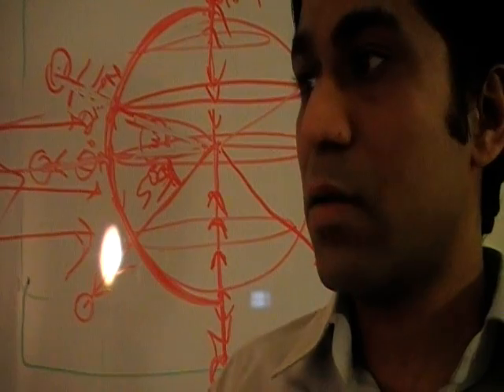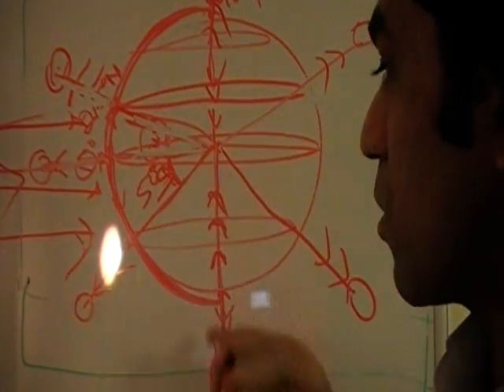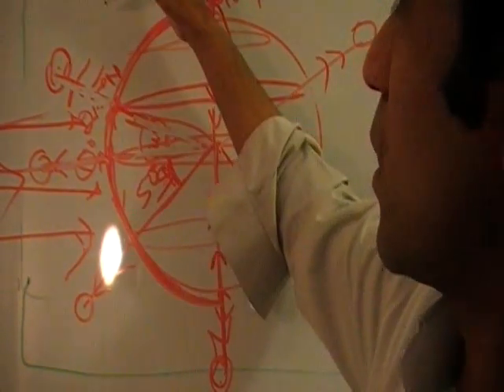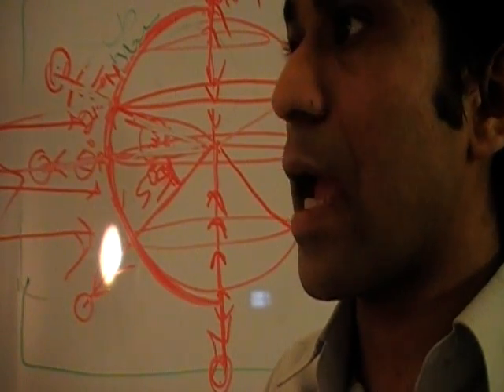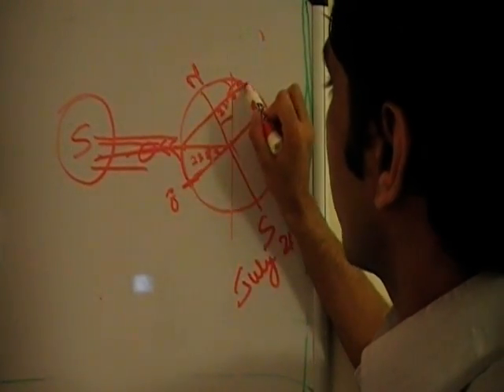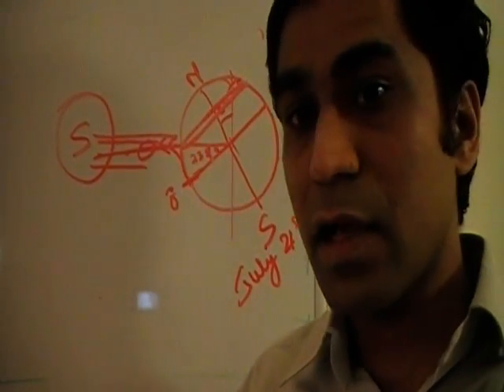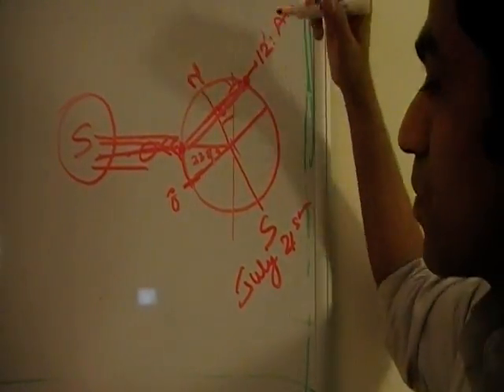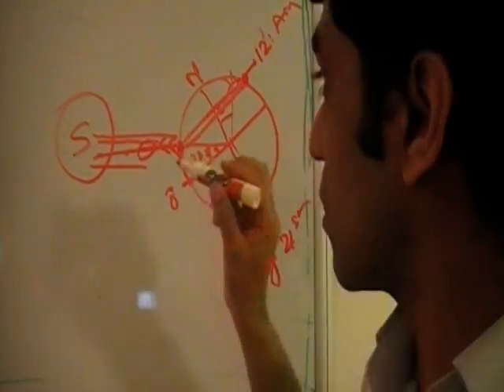Science behind Determining Qibla direction - 2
Science behind Determining Qibla direction  anywhere on Earth